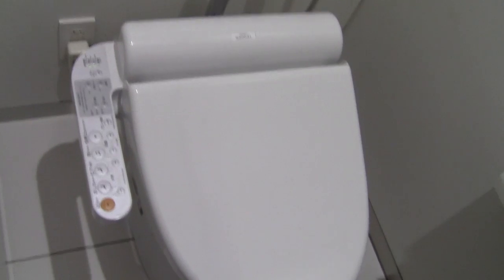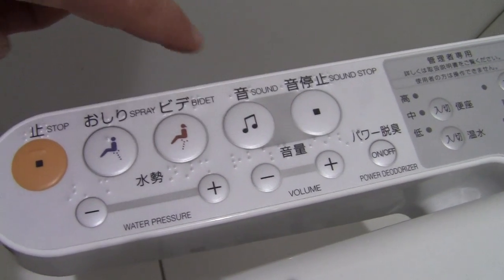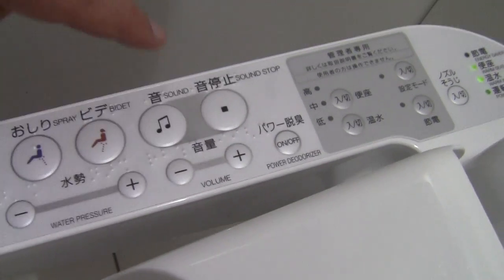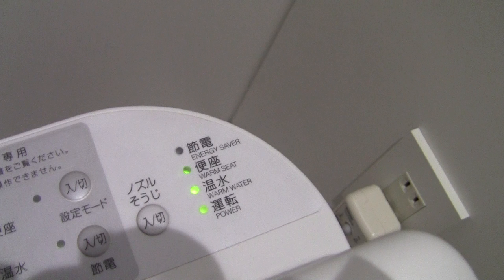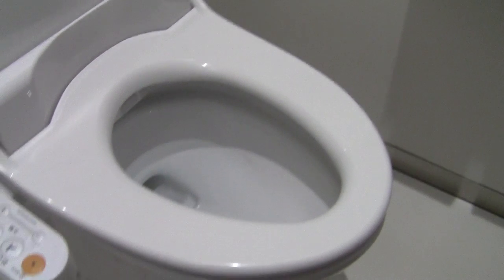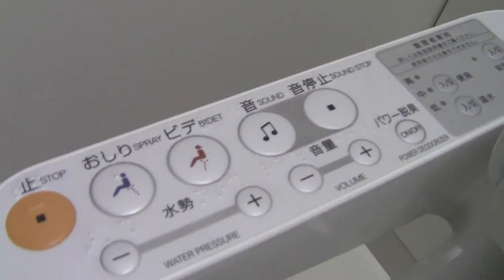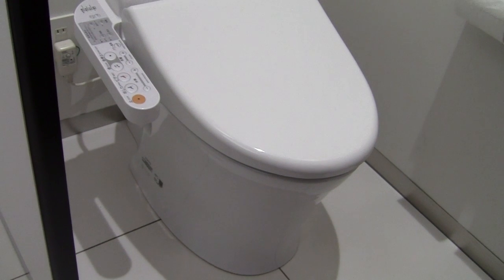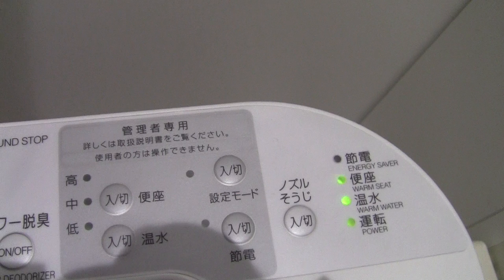Toilets - Tech in Japan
The often revered Japanese toilet seat is one of the best inventions to ever come out of Japan. A warm seat, Bidet, cleansing spray, sound barrier protection, odor protection on this model as well.
What's not to love?